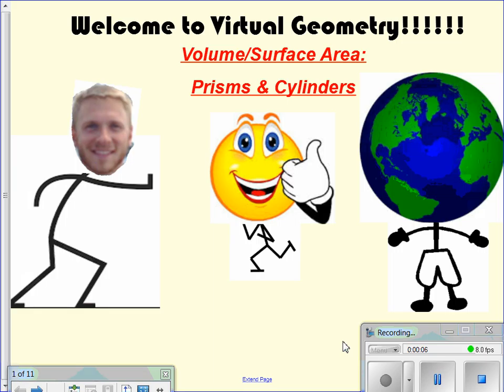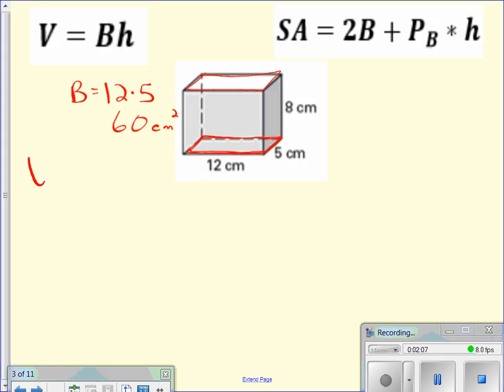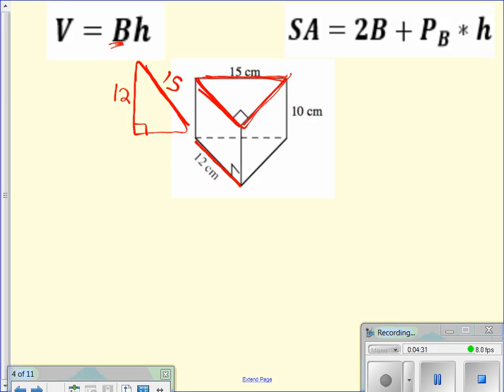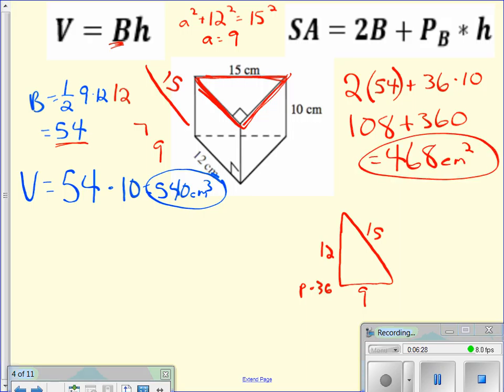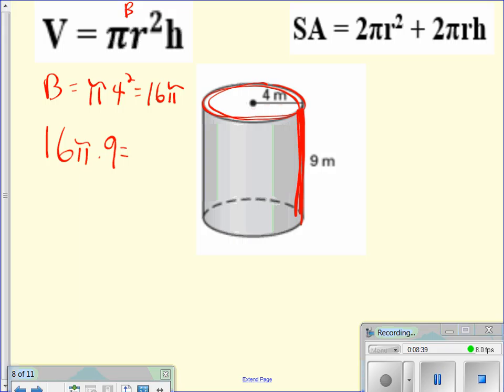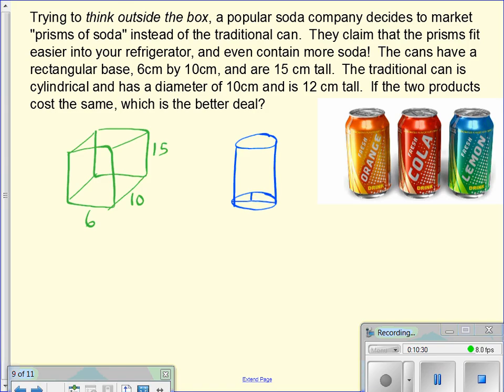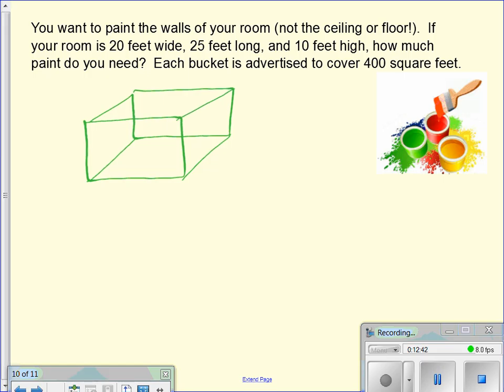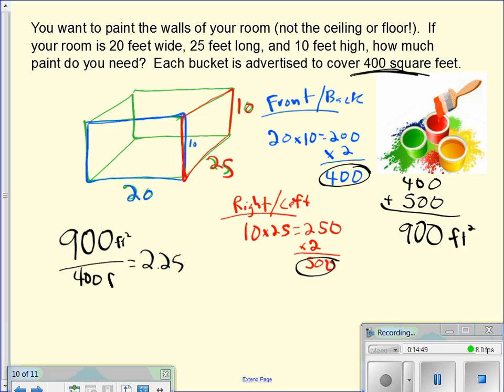Prisms and Cylinders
Finding volume and surface area of prisms and cylinders.  Then application problems.